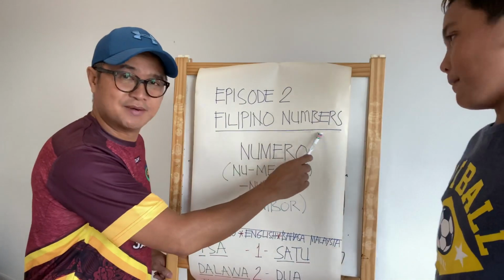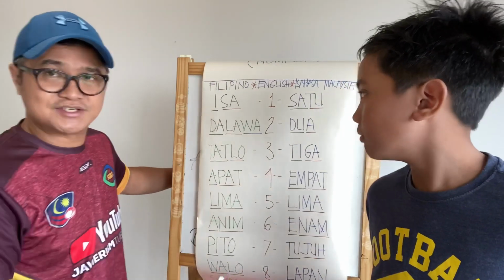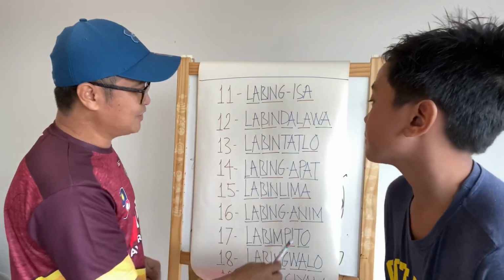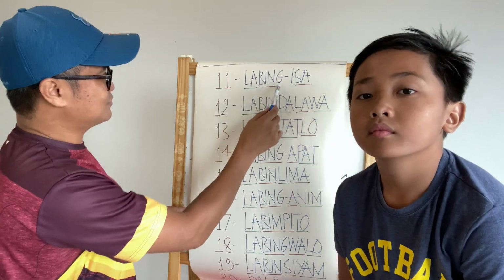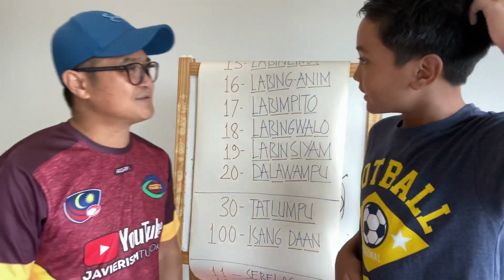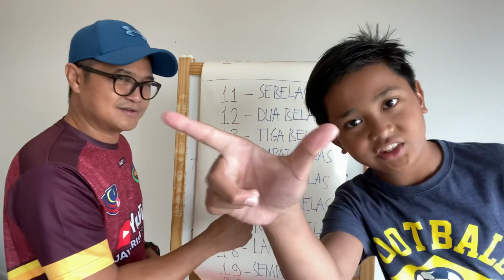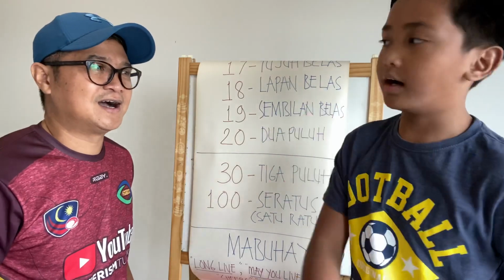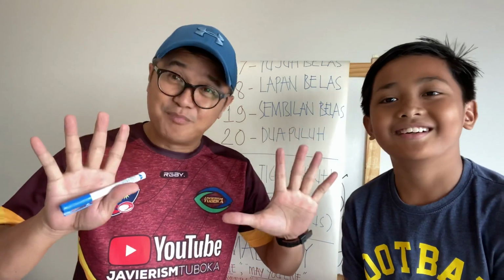EPISODE 2: LETS LEARN TAGALOG/FILIPINO - ENGLISH - BAHASA MALAYSIA NUMBERS FROM 1 to 20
This is a series of lesson on how to learn three languages Bahasa Malaysia, Tagalog or Pilipino and English as a basis.